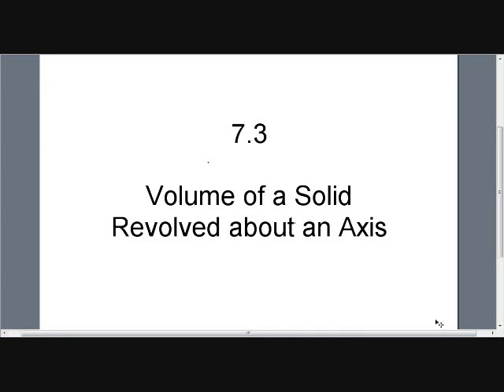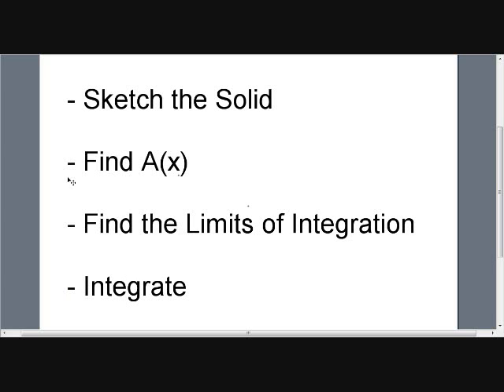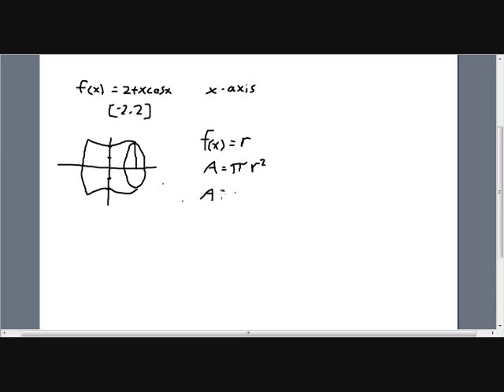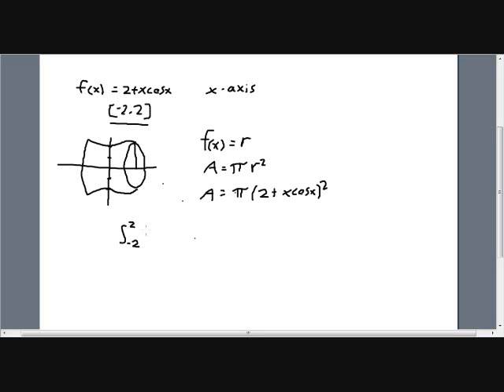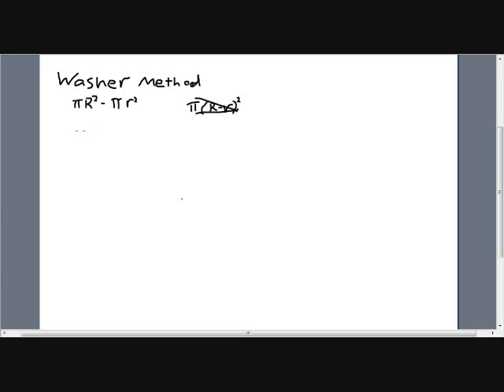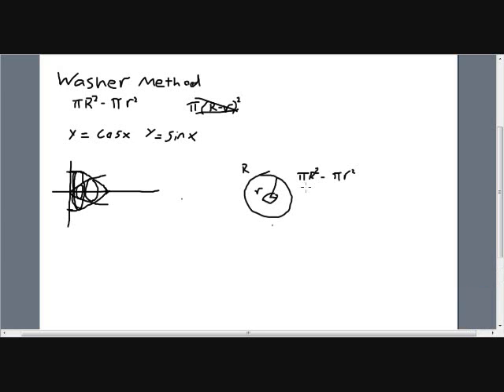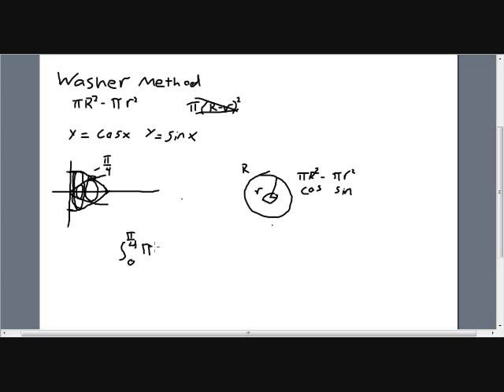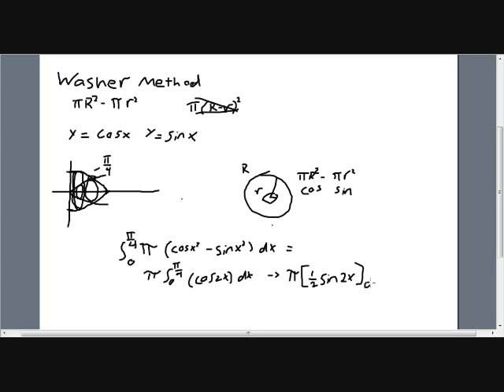7.3 Volume of a Solid Revolved about an Axis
Mitchell McCann, Jolene Goggin, Corey Bullens
Section 7.3 Volume of a Solid Revolved about an Axis